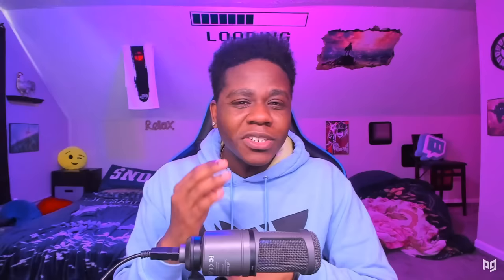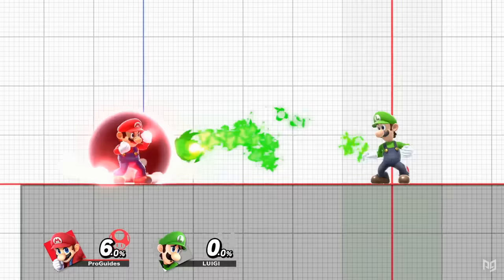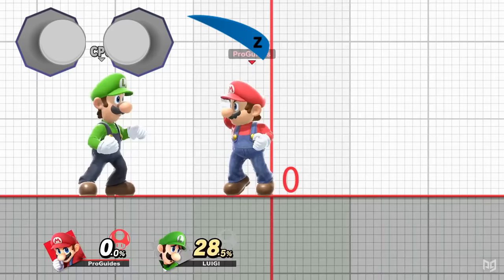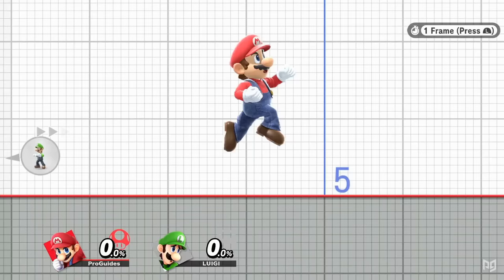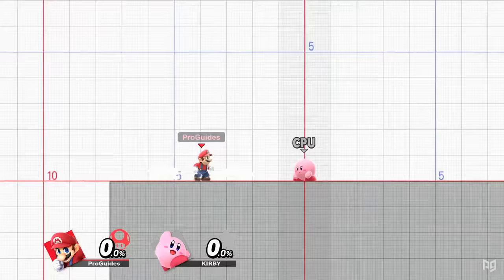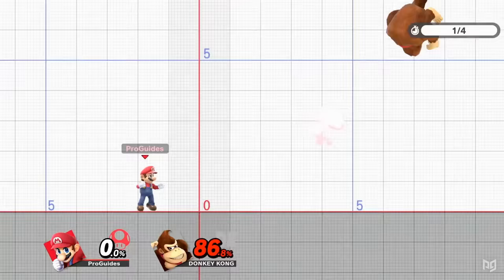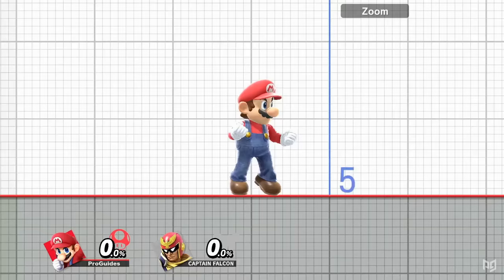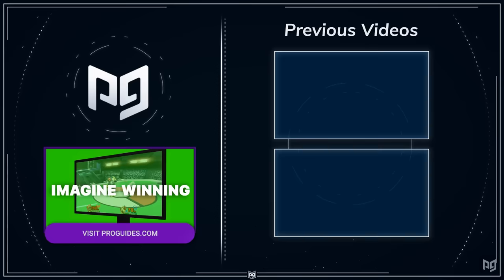How to do Every Advanced Technique in Smash Ultimate